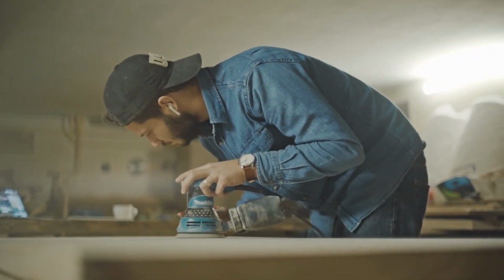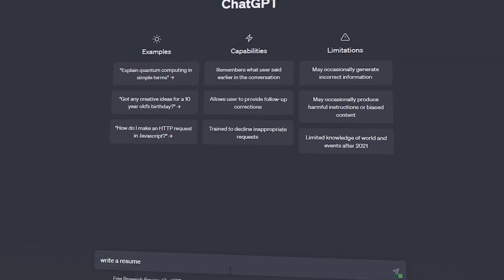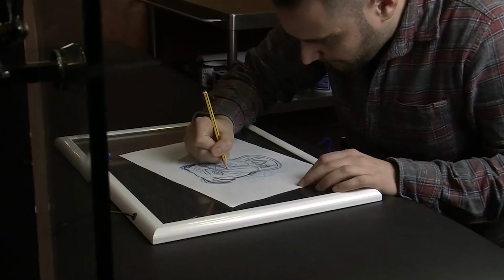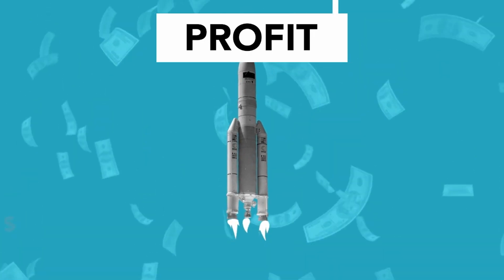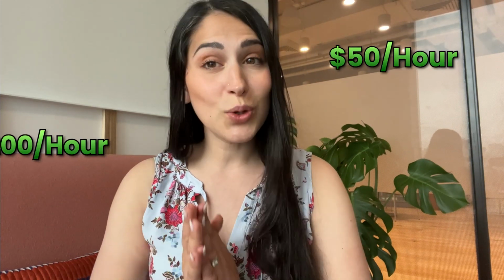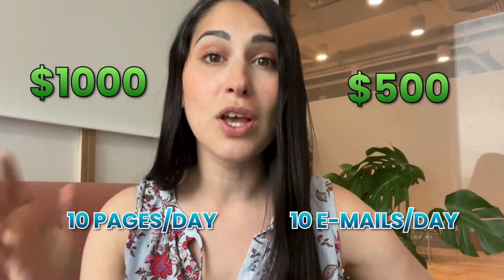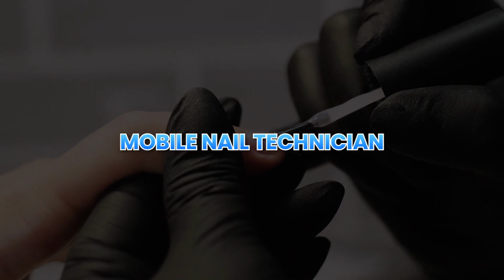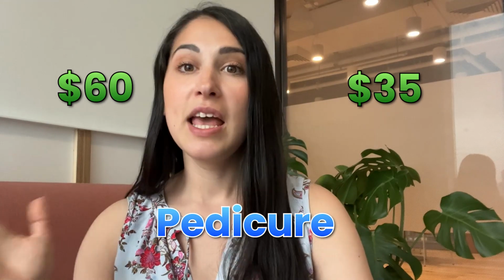6 Easy Side Hustles For Beginners To Make $800+ Daily!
These are the best side hustles no one talks about for you to do to make extra money online! Some of these side hustles will make you over $1,000 per day and many of them will make you $100 to $500 per day! These are some great side hustles and side jobs for you to earn money online or from home with no skills and no experience.

• TikTok ➭ @powerhoustrauss

► GET 2 FREE STOCK valued up to $8,000 when you sign up for Webull using my referral
► GET A FREE STOCK valued up to $225 when you sign up for Robinhood using my referral

► EQUIPMENT:
• Ring light for camera
• Ring light for cell phone
• SD card
• Stabilizer/Gimbal for motion shots with camera
• SD Card Reader Portable

• ZipJob expert resume writer (triple job interviews and get hired faster)
• If you need legal terms & conditions for your website or company, check out TermsFeed (please have your attorney review before using)